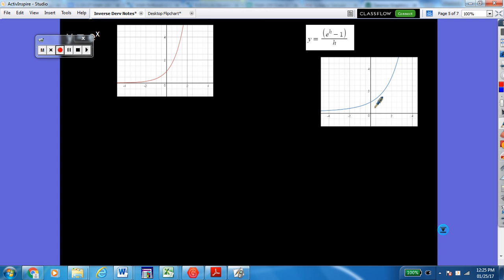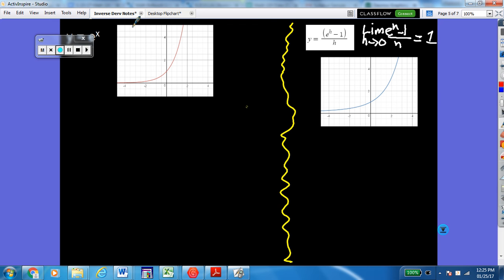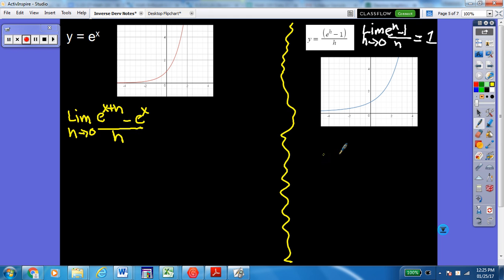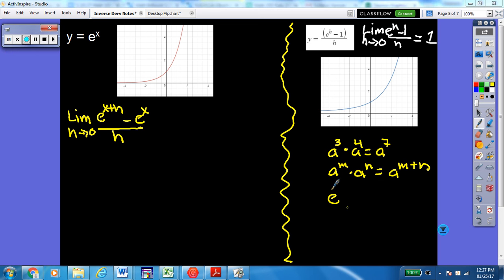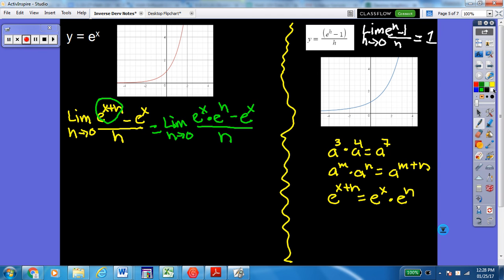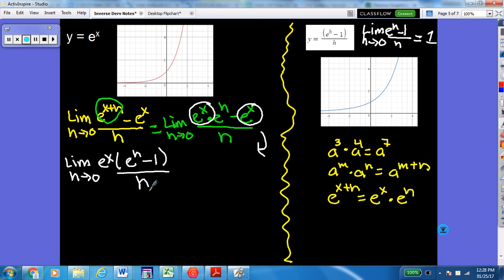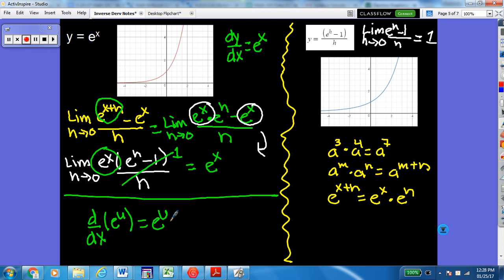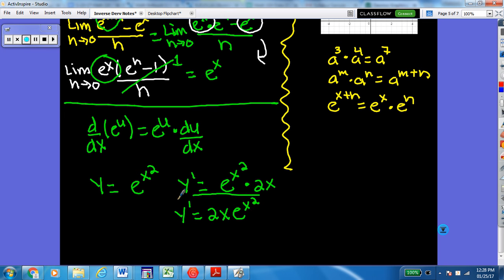Proof of ex derivative